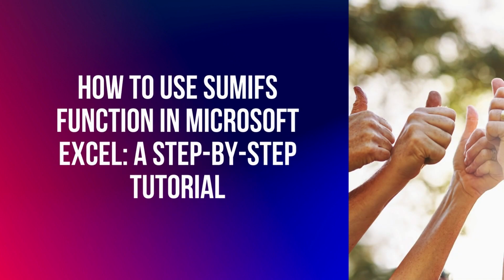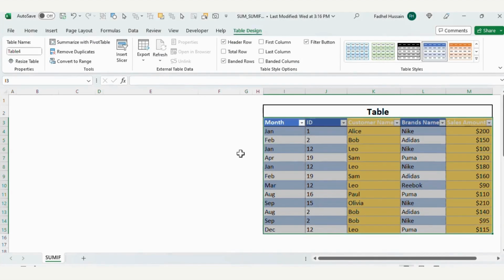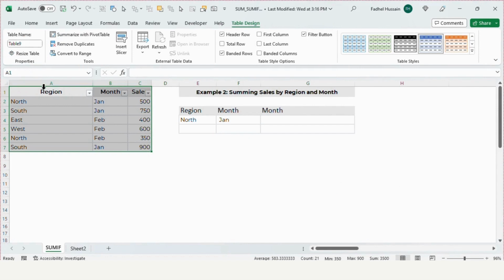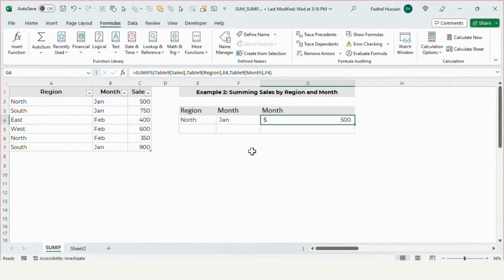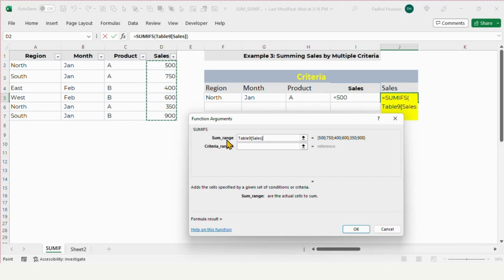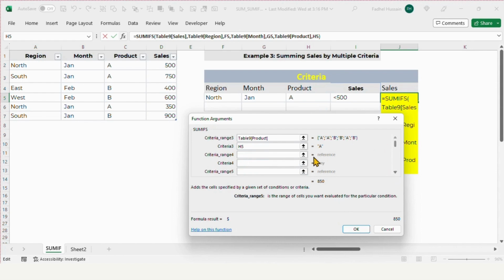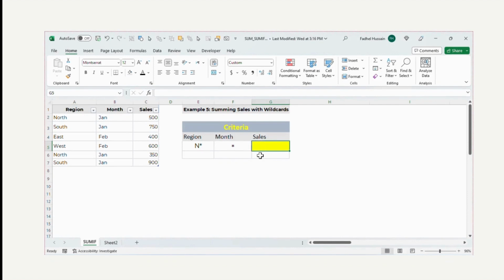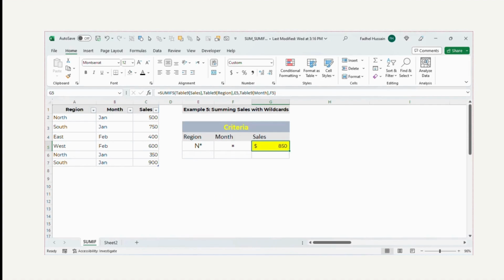Tutorial SUMIFS with multiple single criteria in Excel Step by step how to convert range to table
Welcome to our tutorial on "Mastering Function in Excel: Examples and Step-by-Step Guide". In this comprehensive video, we will take you on a journey to become a pro at utilizing the powerful SUMIFS function in Excel.

Are you tired of manually summing up data based on multiple criteria? Look no further! The SUMIFS function is a game-changer when it comes to conditional summing in Excel. Whether you're analyzing sales figures, tracking expenses, or working with vast datasets, this function will simplify your calculations and save you precious time.

In this tutorial, we will start from the basics, ensuring a solid understanding of how the SUMIFS function works. We will then delve into numerous real-world examples, showcasing its versatility and practicality. From summing values based on single criteria to performing complex multi-criteria calculations, we've got you covered.

Our step-by-step guide will walk you through each example, the syntax and demonstrating different use cases. You will learn how to construct SUMIFS formulas with precision, selecting specific ranges and criteria to sum only the exact data you need. We will also explore advanced such as using wildcards, logical operators, and cell references within the function.

By the end of this video, you will have mastered the SUMIFS function and gained the confidence to tackle any conditional summing scenario in Excel. Whether you're a beginner or an experienced user, this caters to all skill levels, providing a solid foundation for effectively utilizing this powerful function.